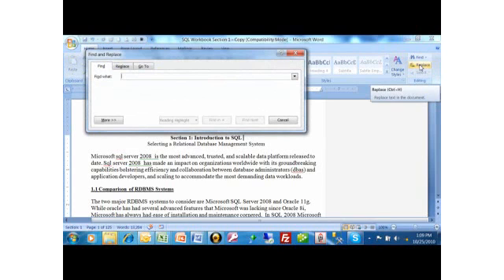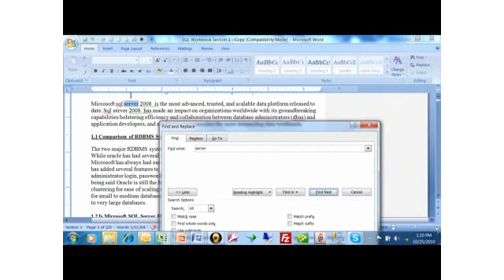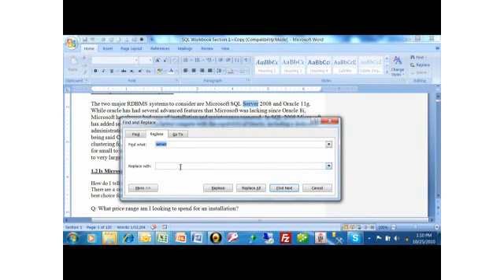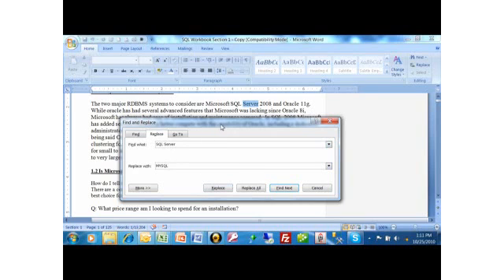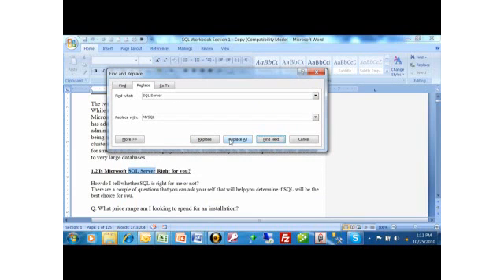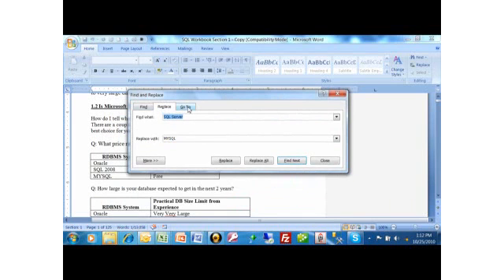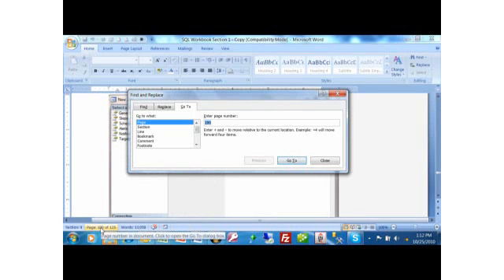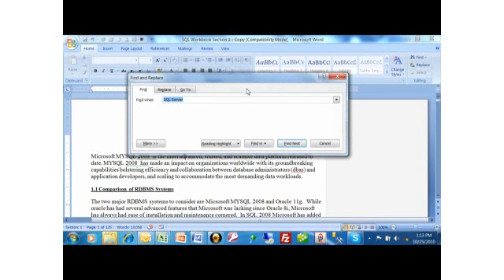How to find and replace text using MS Word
Here's how to find and replace text using MS Word. This is part of a full series